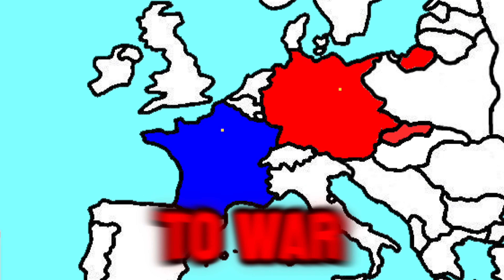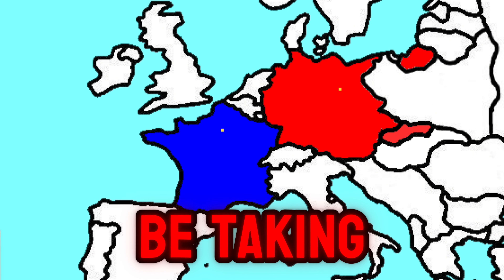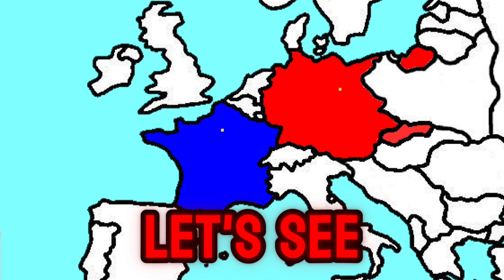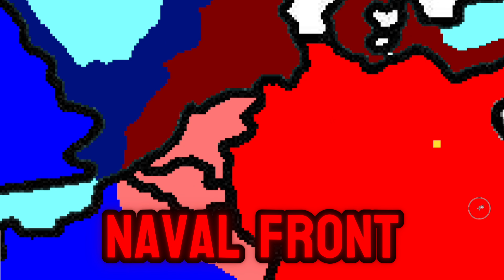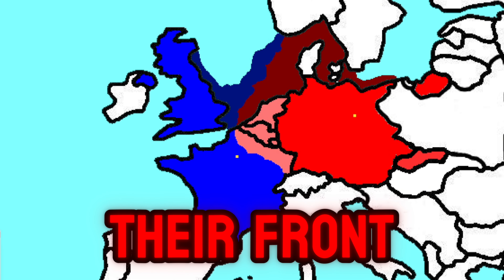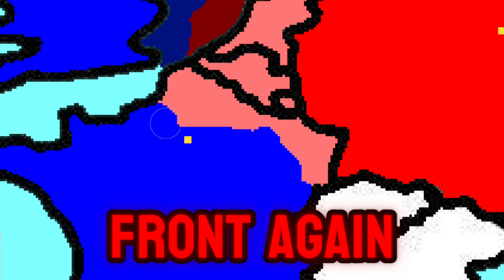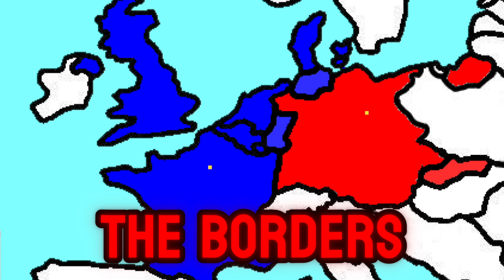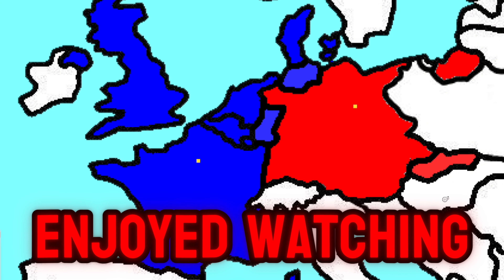What if France went to war with Germany(1939 edition)